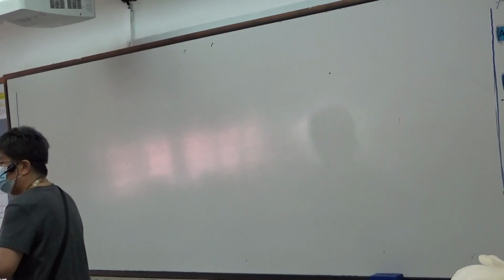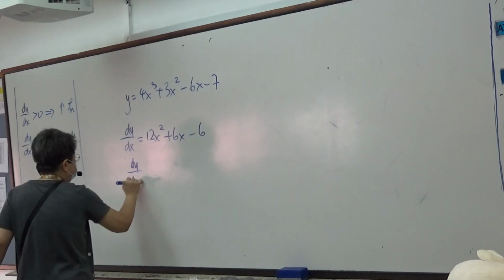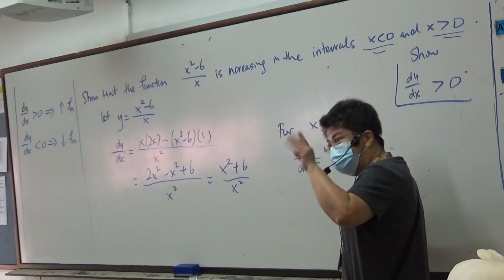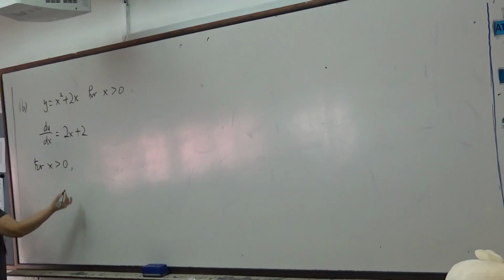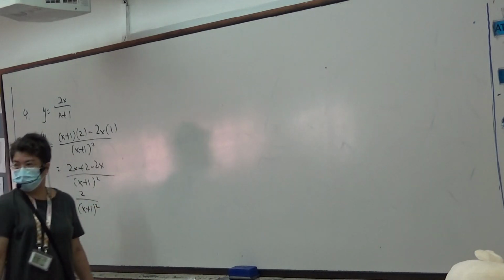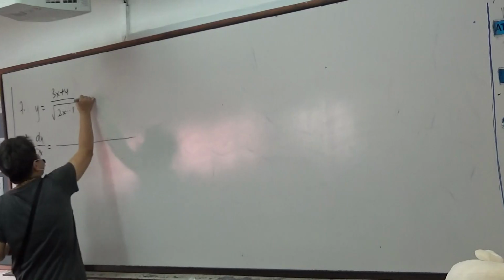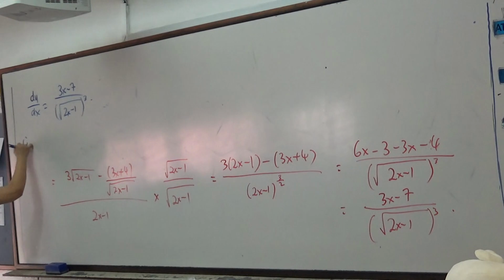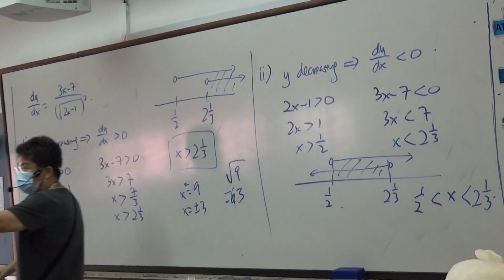AM Chapter 13.2 : Increasing and Decreasing Functions